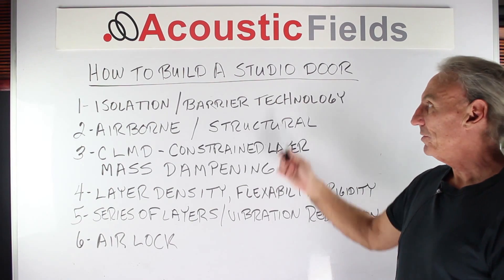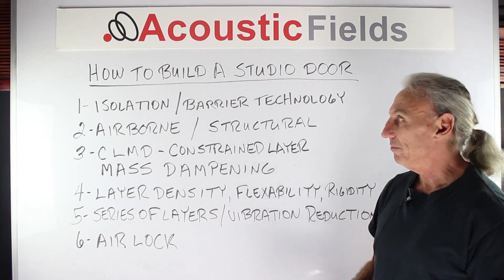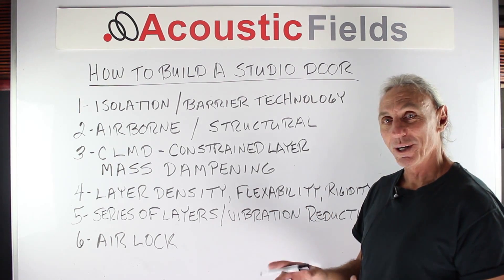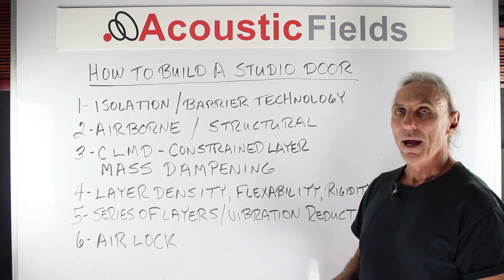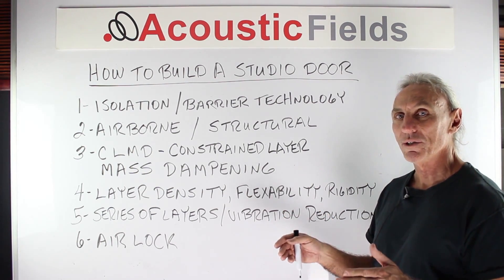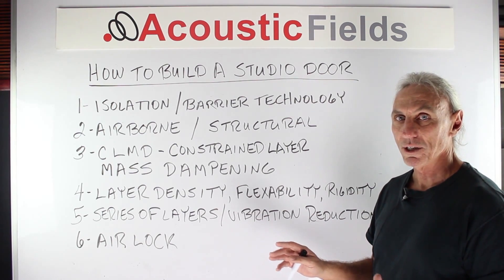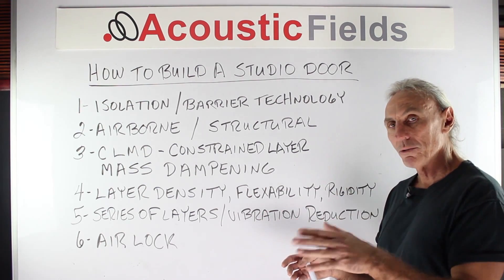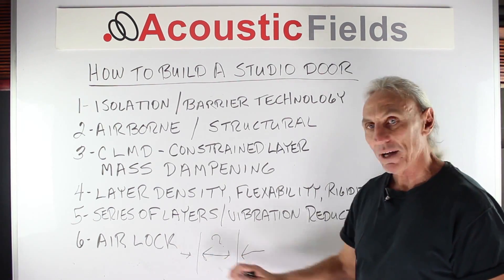How To Build A Recording Studio Door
- - Today we’re going to talk about how to build a recording studio/dedicated listening room door. We get a lot of questions about what’s the correct technique and how to do it for the least amount of money. Sometimes it’s hard to fit those two criteria together because it depends on the amplitude in the frequency of the issues that are involved.

Well in today's video you'll learn:

1. Why the door is all about isolation and keeping unwanted noise outside the room and your own noise from escaping the room,

2. Why its often the weakest link in the chain in achieving a quite room and

3. Why there are to main paths you can go down to achieve the results you need and what those paths entail.

Thanks
Dennis